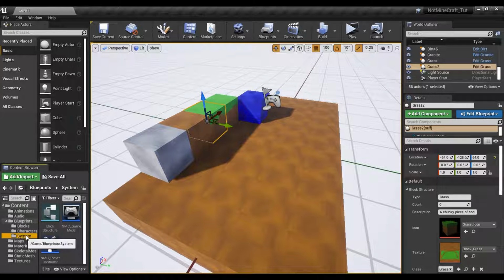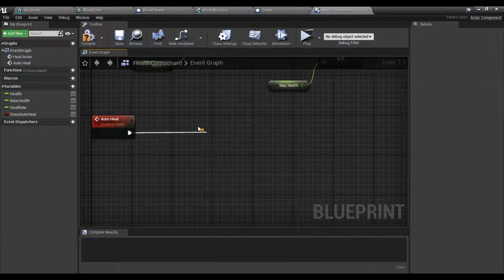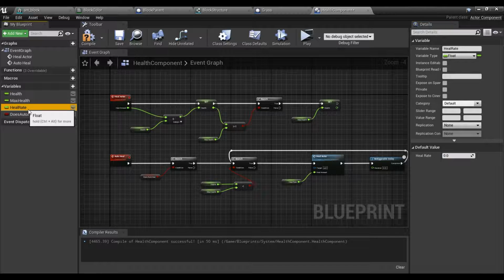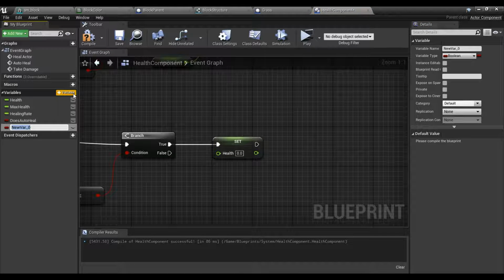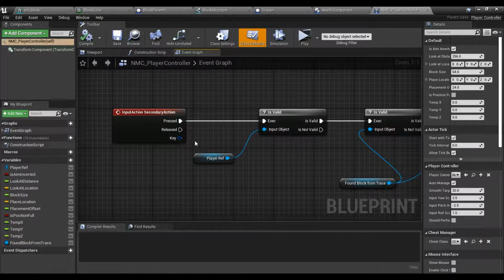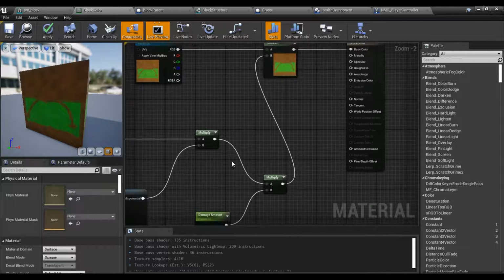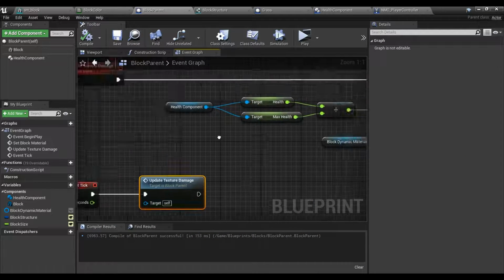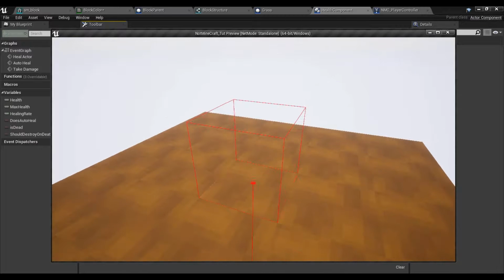Not Mine Craft - Breaking Blocks - Part 14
In this tutorial we'll add cracks to our block textures as they take damage.